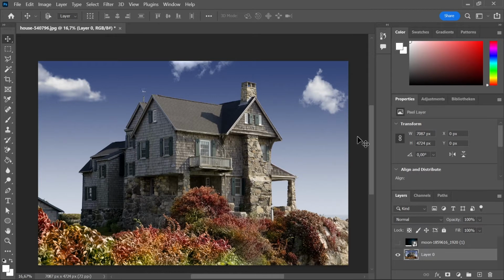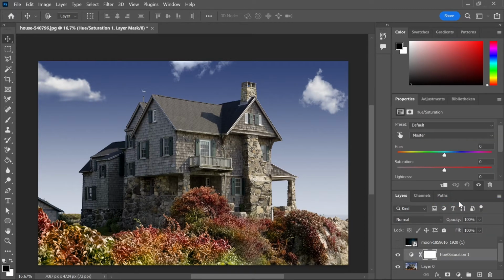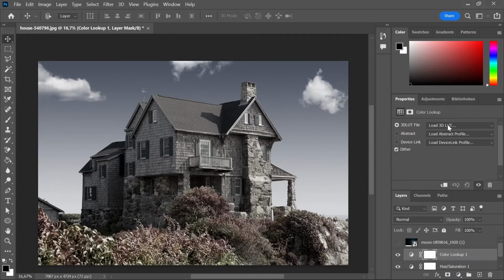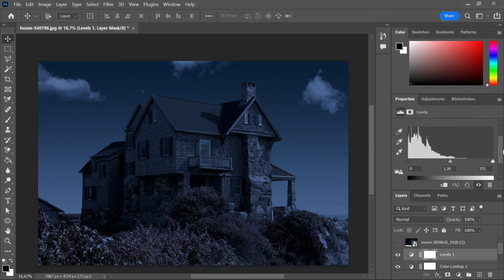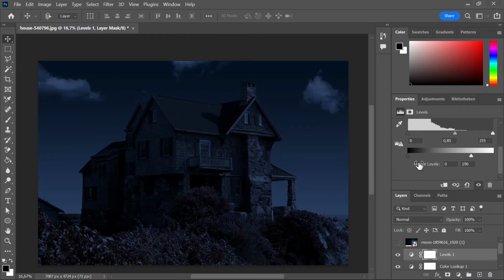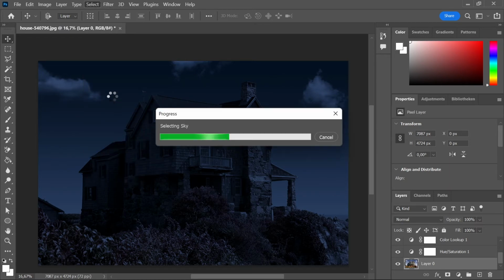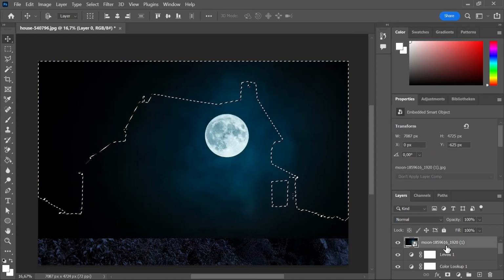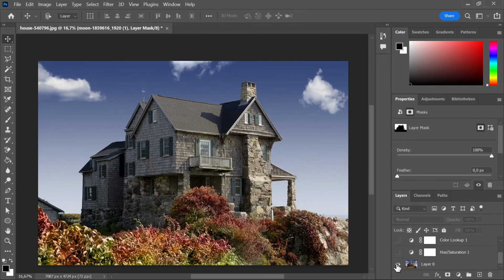Transforming a day photo Into a night edit in Photoshop.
Today, I'm transforming a day picture into a night edit in Photoshop.